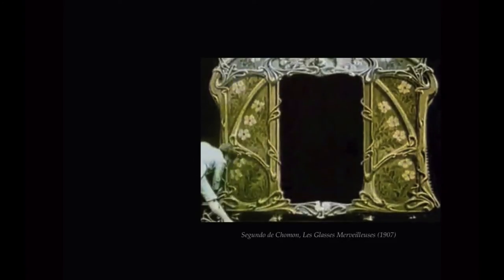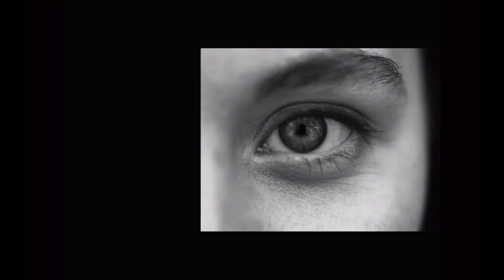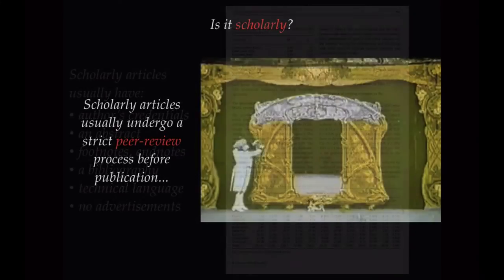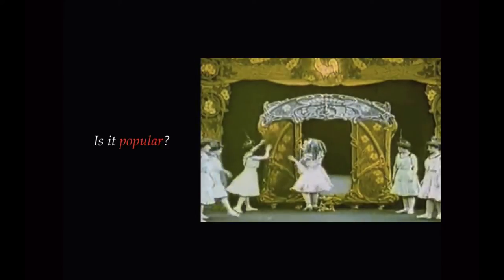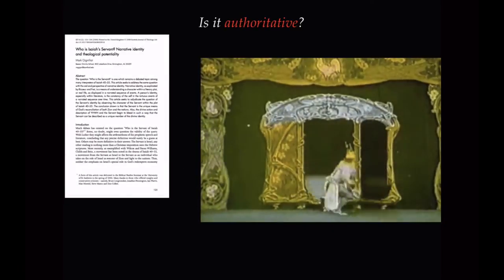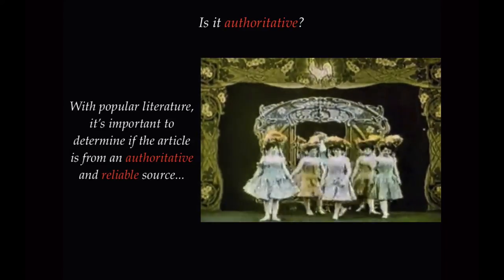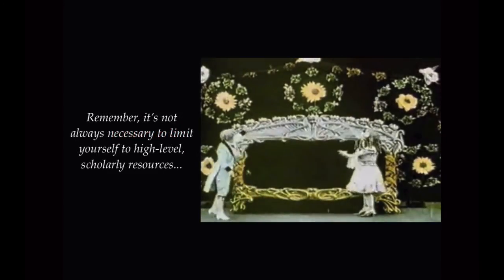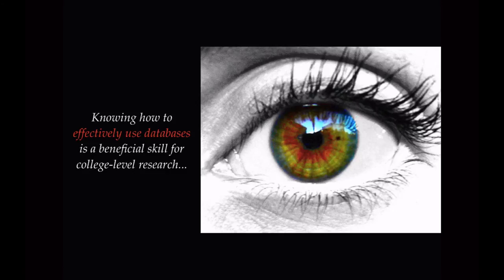Focused Beam: Evaluating Articles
A brief video from the Beam Library at Oklahoma Christian University offering students ideas for determining the scholarly, popular, and authoritative natures of articles.